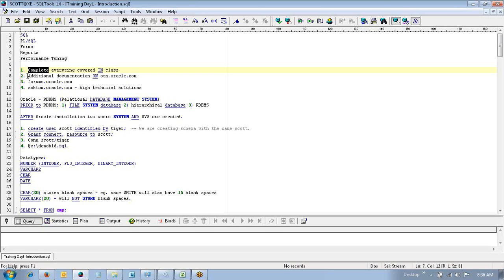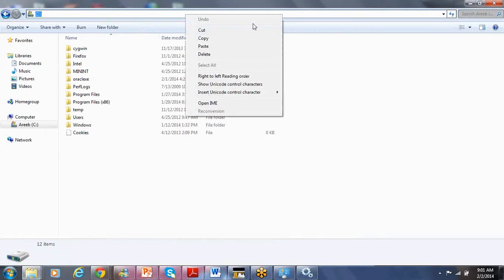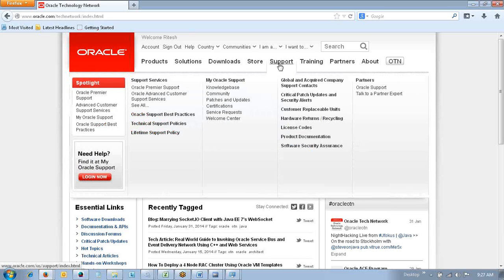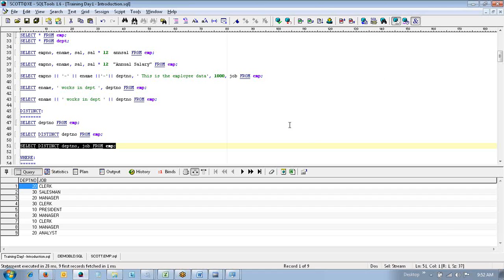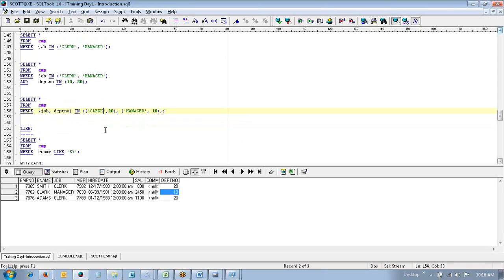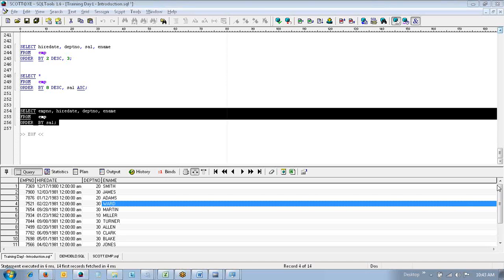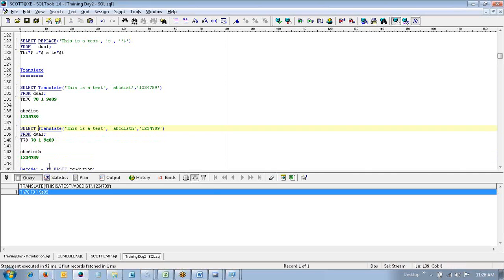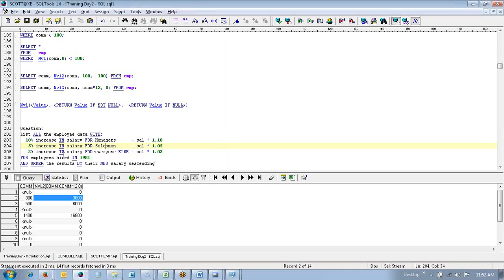Oracle PL SQL Training - Day 1